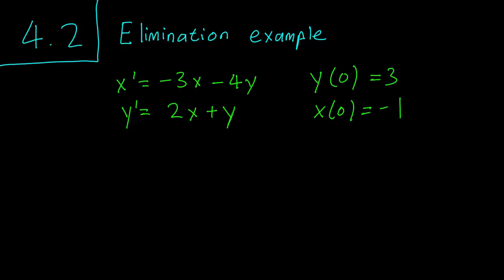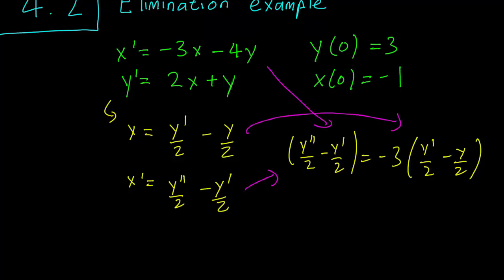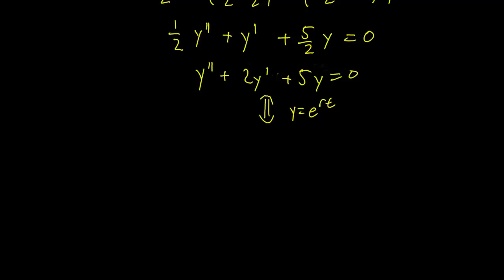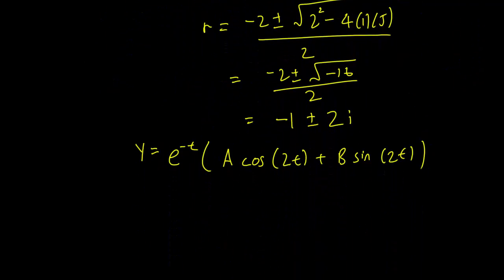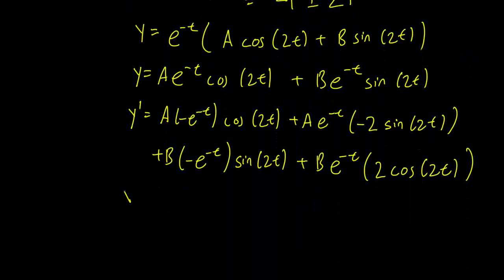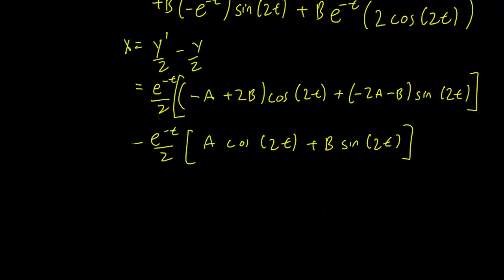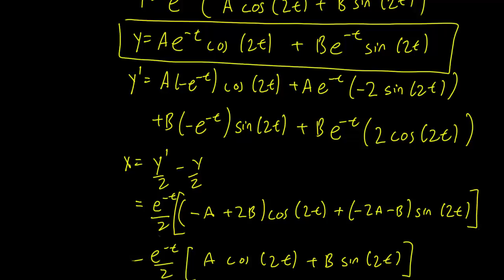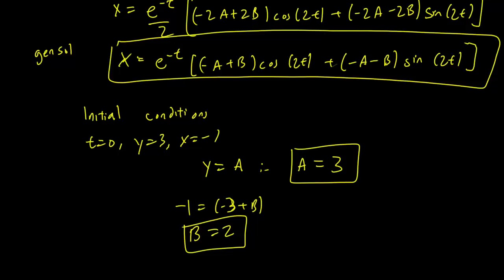4.2 Elimination example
We solve a simple IVP involving a system of differential equations using the method of elimination